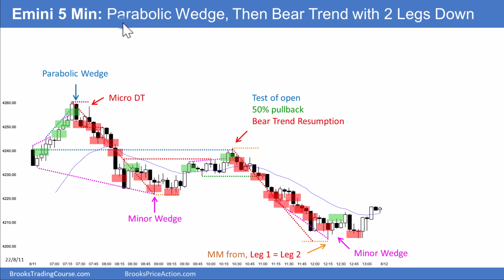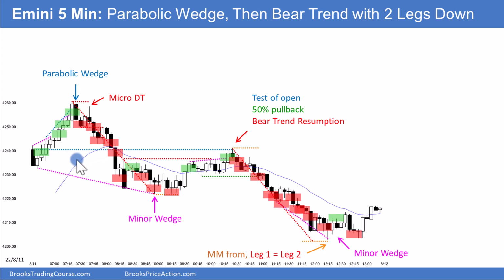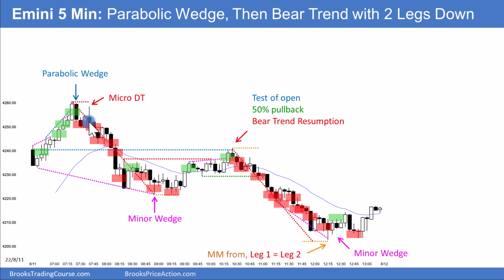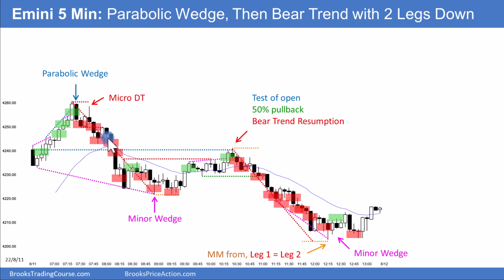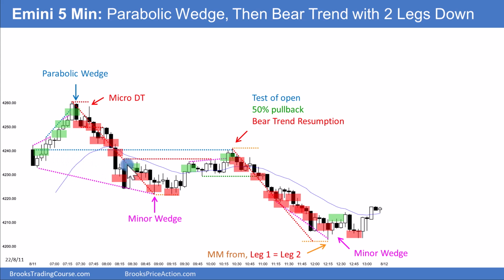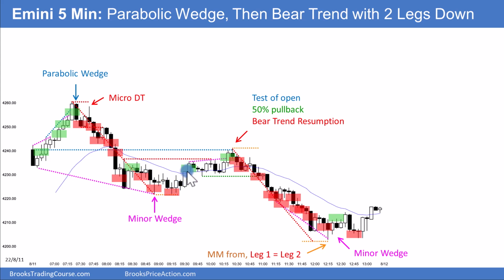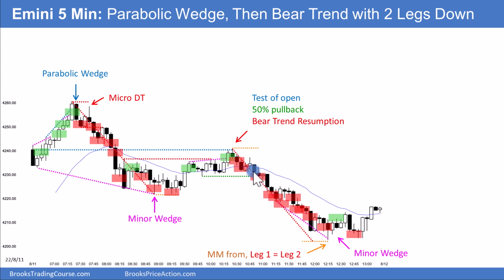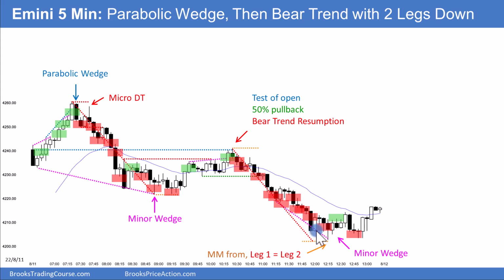Emini End of Day Review - Thursday August 11, 2022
***BEWARE of Bitcoin and other scam comments/threads appearing below***

Brad Wolff reviews the Emini at end of day for price action and setups, using Al Brooks' Daily Setups chart for the day.